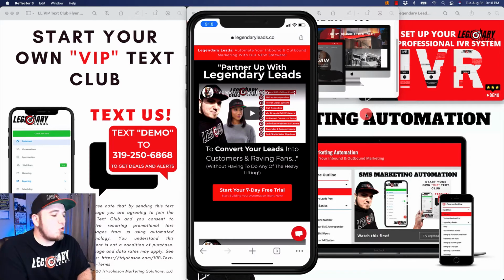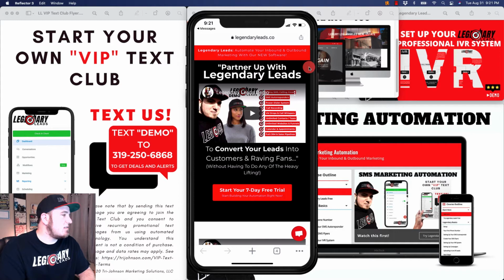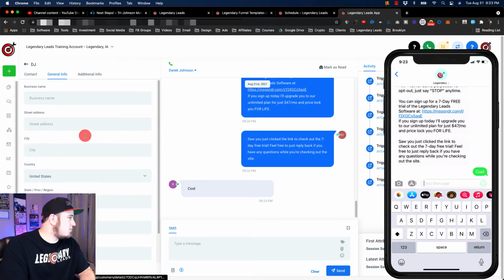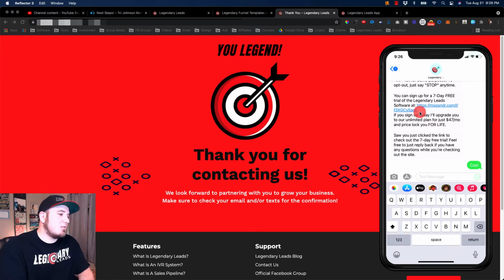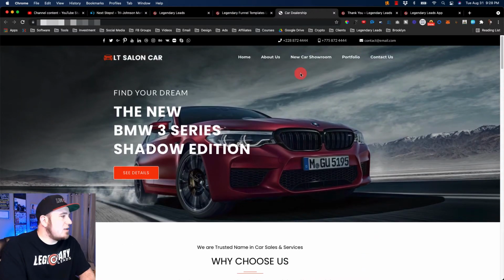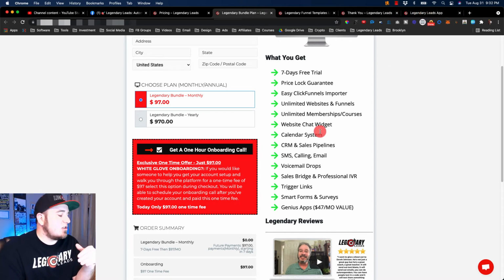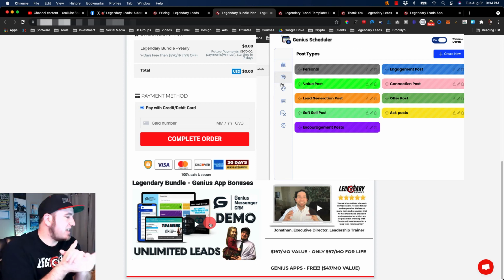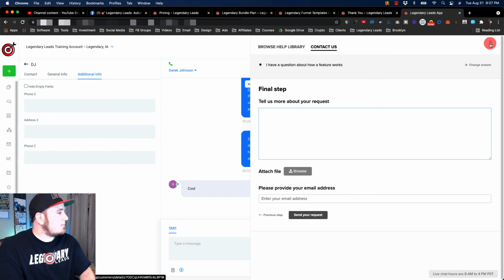Legendary Leads Demo Walkthrough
In this video we cover a Legendary Leads Demo & Walkthrough. There are too many features to cover in a single video but I tried to hit the key points to get you started!

00:00 Legendary Leads Intro
00:17 SMS Autoresponder Flyer
01:01 SMS "Demo" Autoresponder
01:35 Legendary Leads IVR System
02:35 Legendary Funnel Library
03:18 SMS Autoresponder Demo - Scanning A QR Code
03:50 Text Message From Workflow & Voicemail Drop
04:17 Opt Out Keywords "Stop" & "Unsubscribe"
04:53 Trigger Links
05:50 Sales Pipelines & Pipeline Stages
06:56 Conversations Tab
07:02 Call Recording, Download & Playback
07:18 Contact Activity Tracking
07:28 Custom Fields
07:39 Creating Tasks & Assigning To Users
07:49 Contact Notes
08:13 Appointment System
08:32 Scheduling Page With Appointment Widget
08:51 Contact Forms With Sticky Contacts
09:10 Appointment Follow-Up Reminders
09:24 Two-Way Sync With Google Calendar
09:58 Funnels & Websites
10:06 Website Chat Widget
10:20 Pest Control Website Demo
10:55 Car Dealership Website Demo
11:30 Fitness Website Demo
11:40 $97-$297/mo Value ClickFunnels Alternative
12:02 SMS Marketing Automation Course
12:24 Legendary Leads Facebook Group
12:41 Integrations, Reporting & Analytics
13:10 7-Day Free Trial - Legendary Bundle
13:32 Sign Up Page & Registration Form
13:57 Yearly Discount (Two Months Free!)
14:10 Optional Onboarding Call
14:56 Genius Apps - BONUS
15:11 Genius Messenger CRM
15:51 Genius Scheduler
16:35 Support Chat
17:03 Knowledge Base & Support Ticket System
17:53 Price Lock Guarantee

Hopefully this helps--if you have any questions or comment be sure to drop them below!